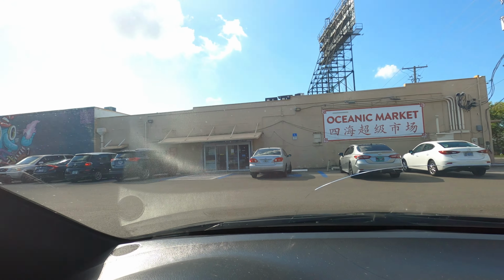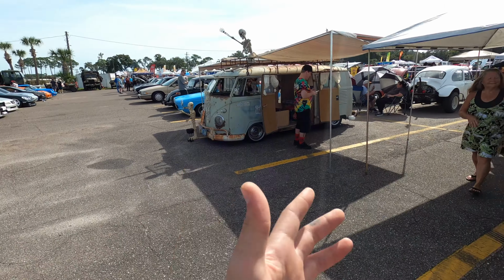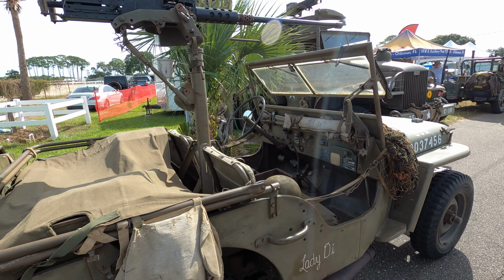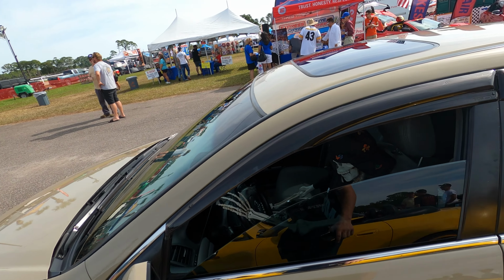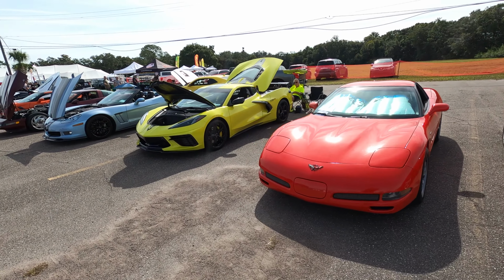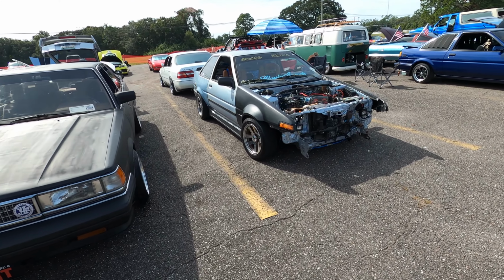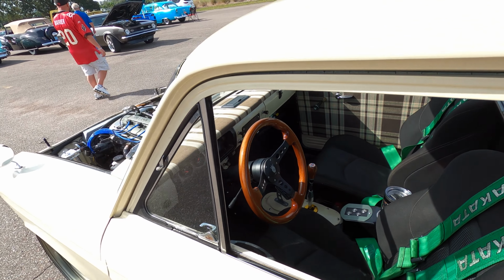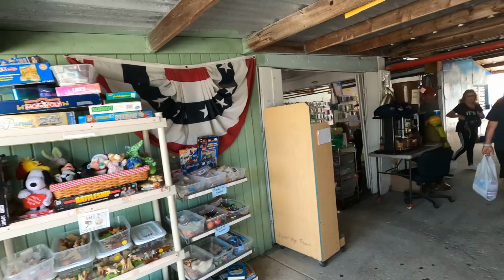Daily ACURA TSX Problems Never End, DISCOVERY FOUND!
Maintenance seems to never end and more discoveries have been made with the clutch system! We go check out some dope cars at a cars and coffee then the homie ralfies event! First time checking out the flea market super interesting!

Hope yall enjoy these all around vlog styled videos, let me know what you want to see in upcoming videos!

VLOG CHANNEL!

Music ⬇️⬇️⬇️
outro: Best Day Ever / Mac Miller
Music from Uppbeat (free for Creators!):